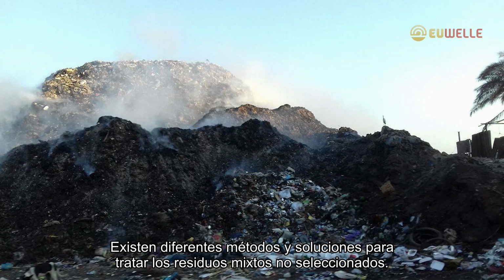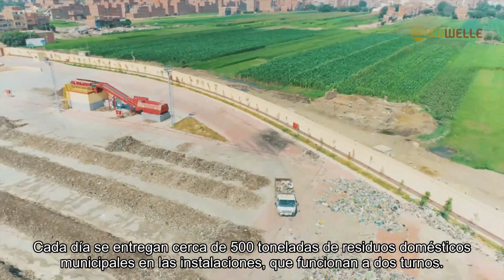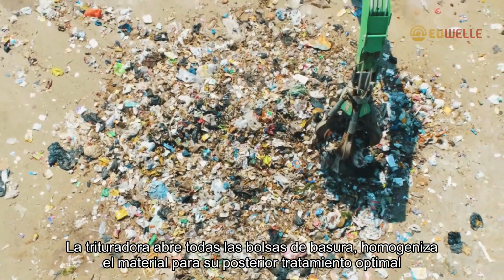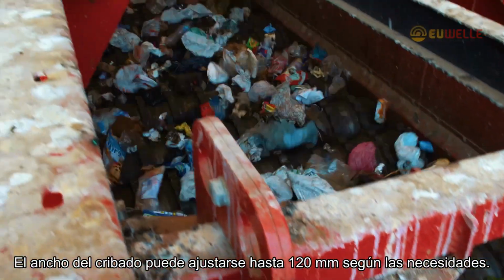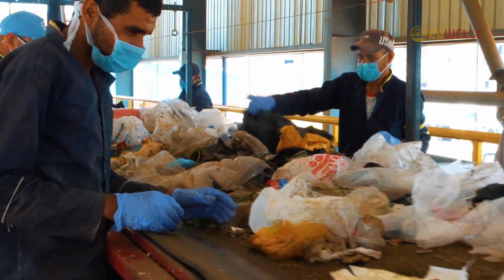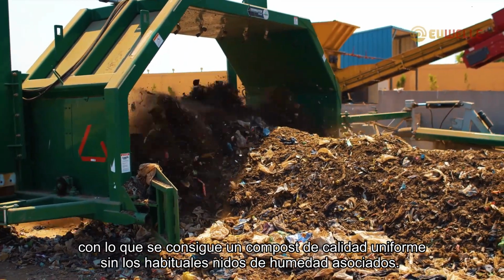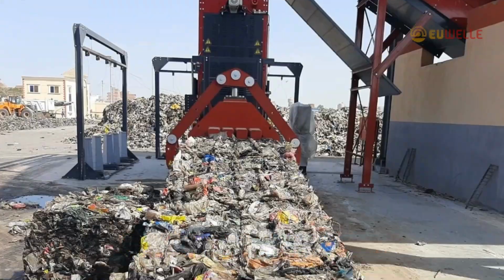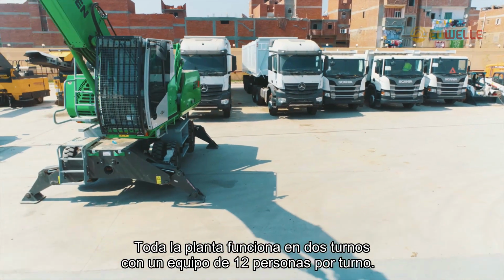Euwelle MBT Plant (legendas em portugues)